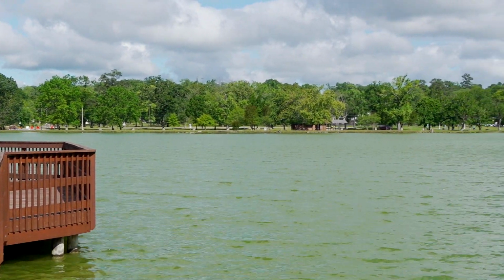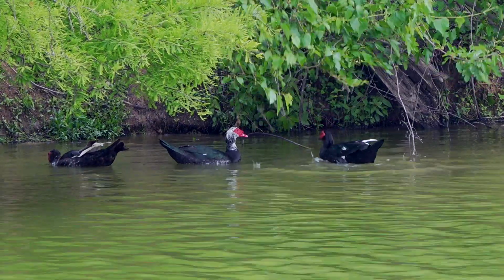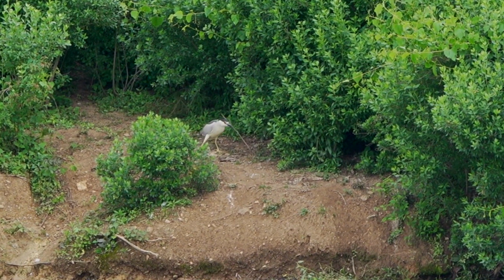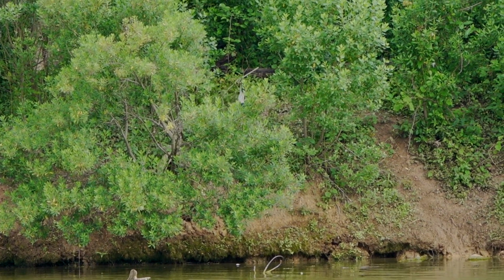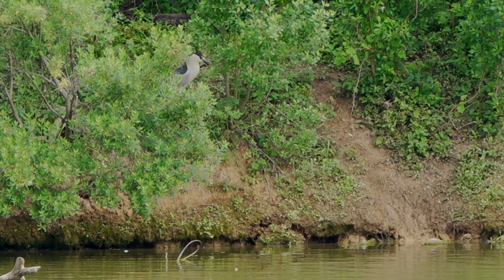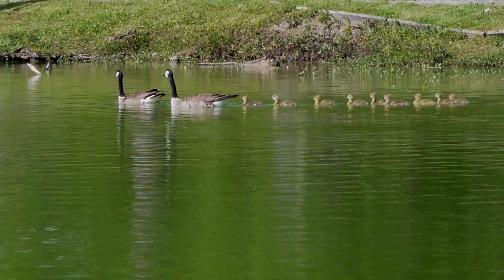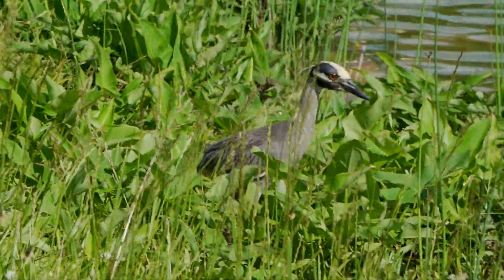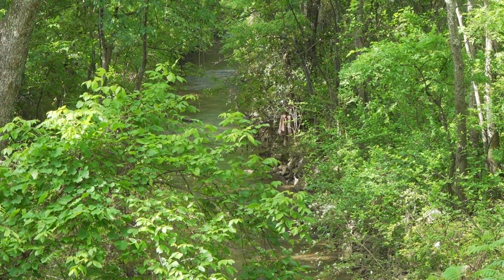East Lake Park - Birmingham, Alabama - A great place to visit!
This is a short documentary of my recent visit (April 30, 2020) to East Lake Park located in Birmingham, Alabama.

I will also consider other locations depending on the subject matter and arrangements.

"East Lake was planned in 1886 by the East Lake Land Company to help sell home sites to the men who came in the 1870's to work in Birmingham's steel industry. First named Lake Como, after the lake in the Italian Alps, it soon came to be called East Lake. Using water from Roebuck Springs and Village Creek this 45 acre man – made lake, within a 100 acre park, enhanced the area by providing a year round pleasure resort.

In a short time East Lake Park became a major recreational center of the Birmingham area and in 1887 a street car line was run out to the park. Among the amusement offered at the park through the years were a ferris wheel, a shooting gallery, boating, fishing, swimming, water skiing, golf, baseball, a steamboat, a zoo, and band concerts and other entertainment in the pavilion.

The City of Birmingham purchased the park in 1917 and today, East Lake Park is one of the largest municipal recreational facilities in Alabama."

East Lake Park, in downtown Birmingham, has been a special favorite with Audubon birders since the 1950’s. In 2011, members of the Audubon Conservation Committee noted that critical nesting trees for Great Blue Herons, Yellow-crowned Night Herons, and Black-crowned Night Herons on East Lake’s only island were being killed off by a combination of factors. The Conservation Committee undertook a project to preserve and enhance habitat for nesting herons with permission of the Birmingham Park & Recreation Board, with funds from a grant provided by the National Audubon Society.

Also from Ken Little, please see his Live streaming bird and ground cams or his other videos located on his YouTube Channel

If you really enjoy this and other videos or the live streams, please consider donating to defray cost of food via PayPal Enjoy the video and thanks so much for watching!